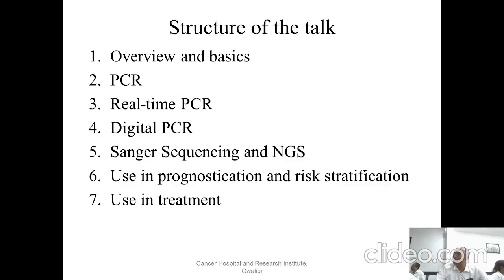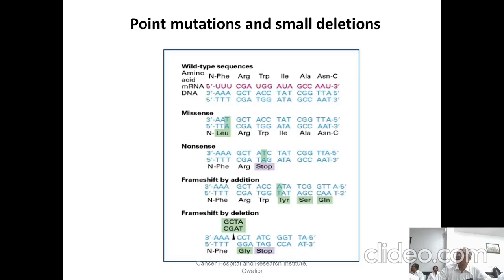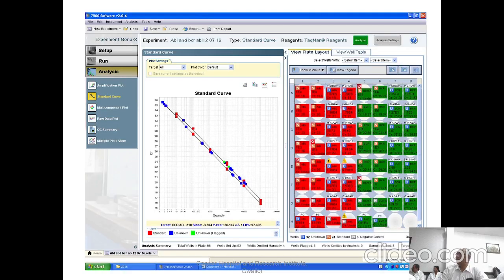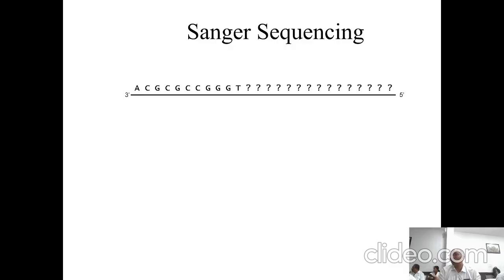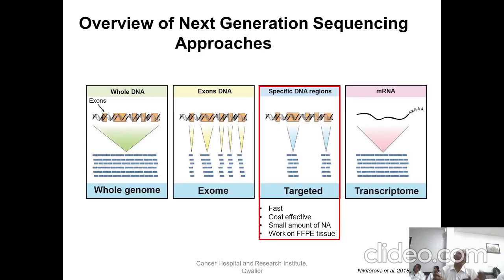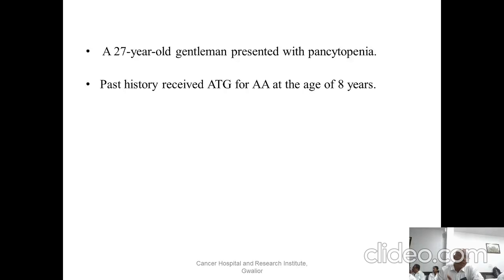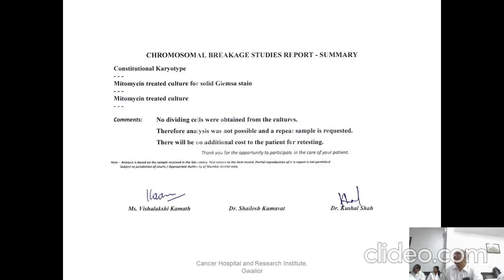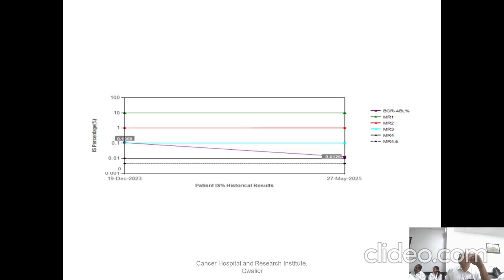Journal Club meet on 30.07.2025 by Dr. Vijay Chaudhary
Dr. Vijay Chaudhary presented on "Precision in Practice: Molecular Diagnostics Rewriting Hematology" on 30th July 2025 in Journal Club meet at Cancer Hospital and Research Institute.